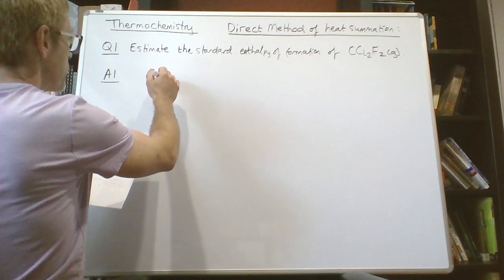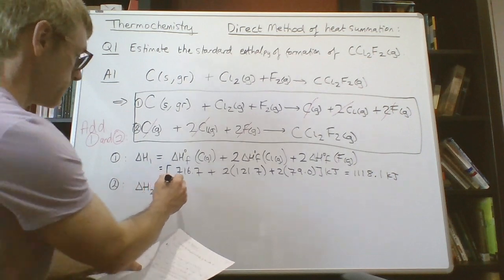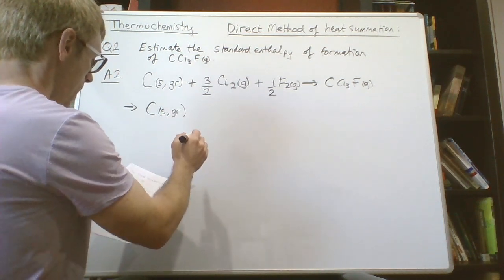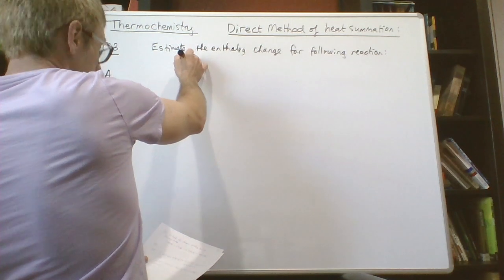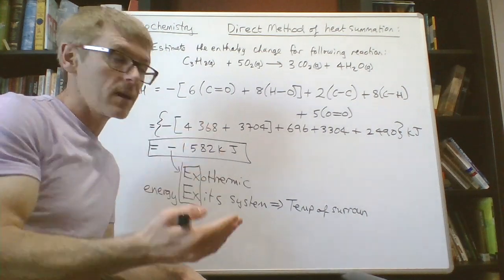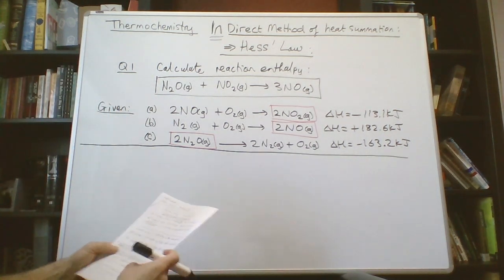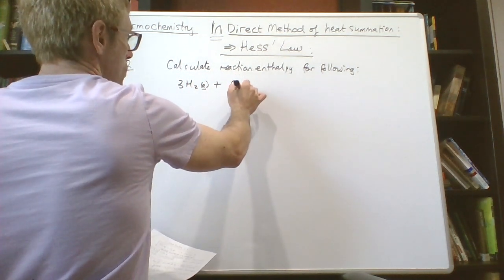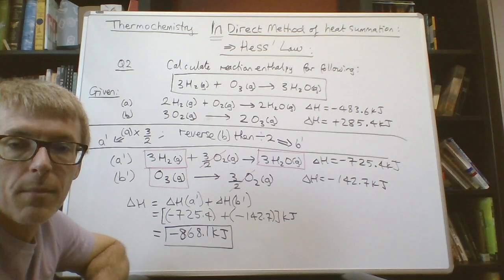Hess' Law and the direct method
Direct and indirect methods of heat summation